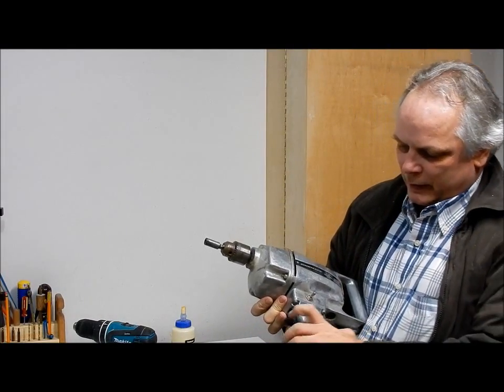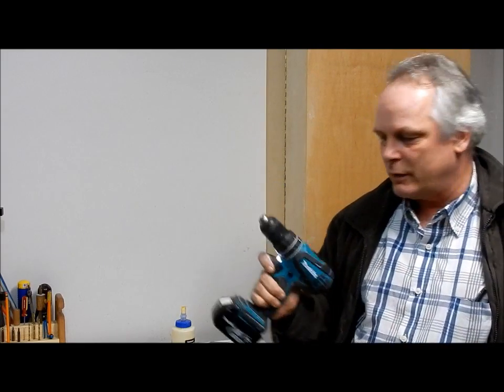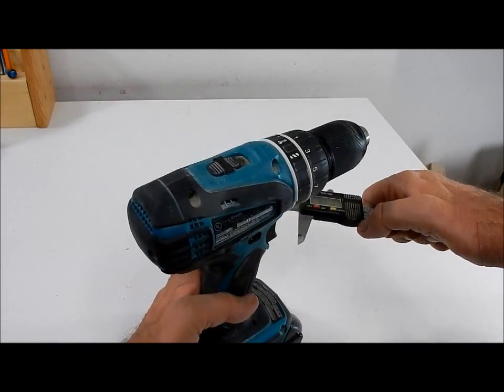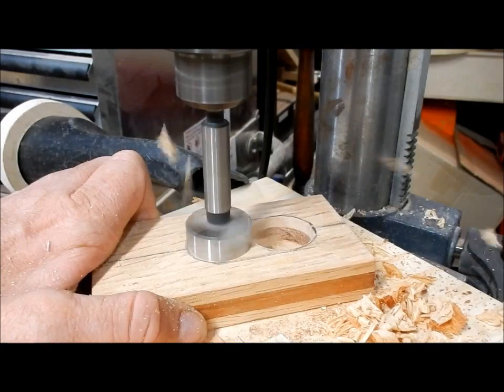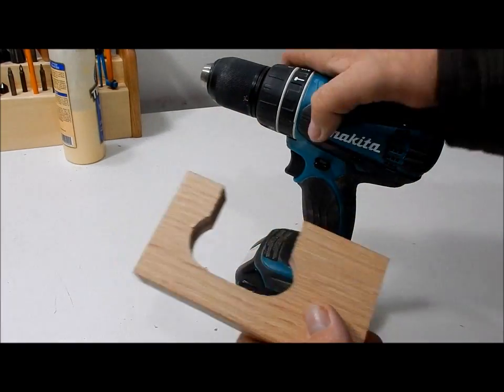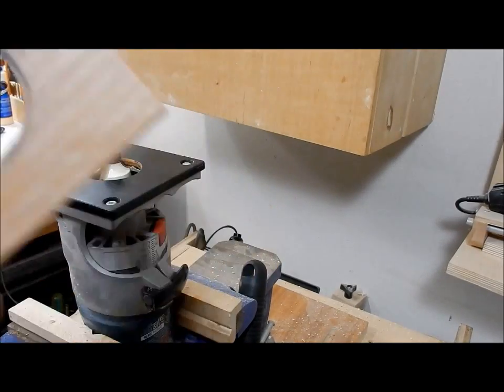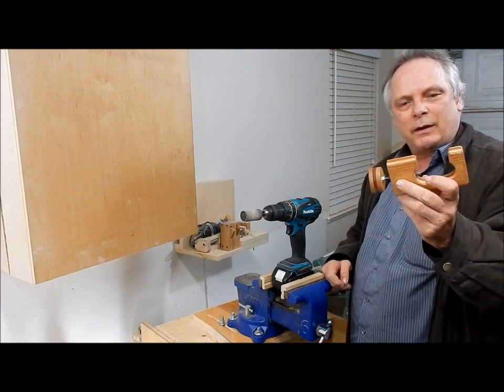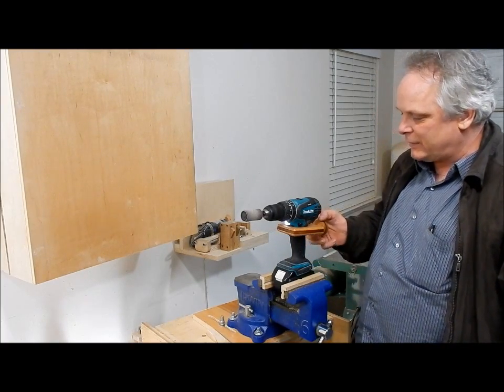Drill trigger speed and stop controller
Make a controller for your drill for the speed and stop. Very safe and useful.